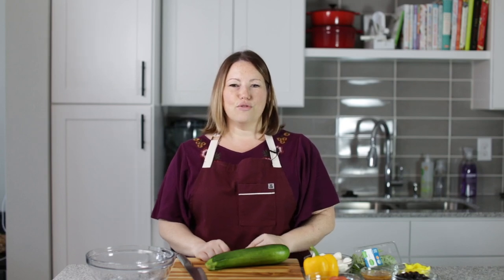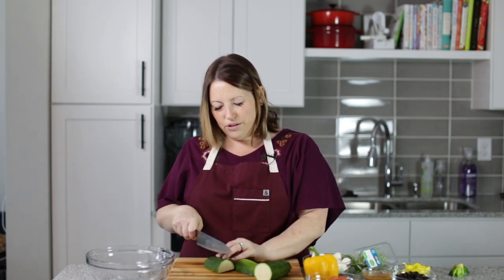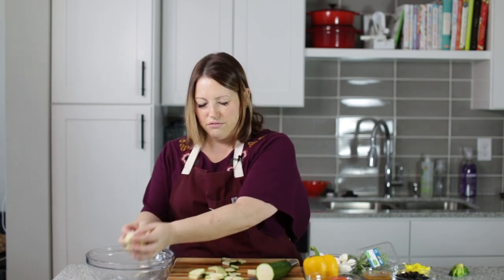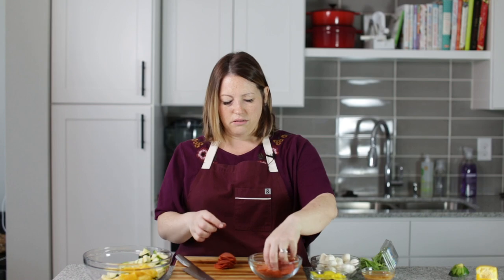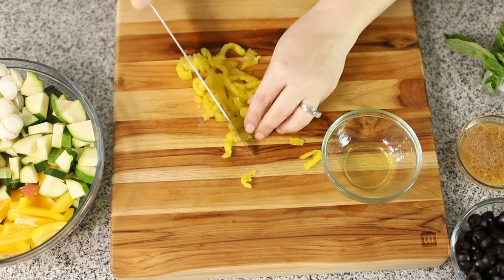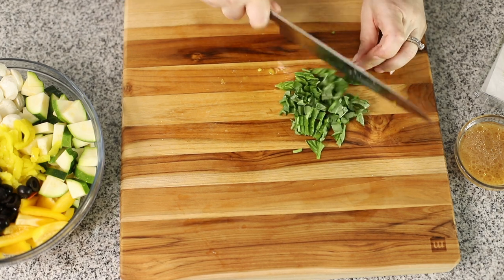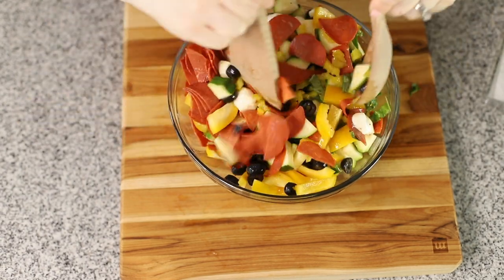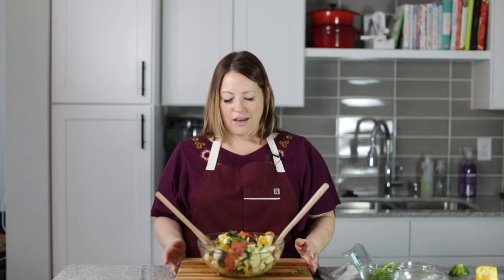Antipasto Salad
This Italian Antipasto salad has no pasta which makes it low carb! Its filled with yummy veggies, pepperoni, and mozzarella. It's creamy, salty, crunchy, and delicious! Its going to be one of your favorite healthy recipes!

Prep Time: 10 minutes Total Time: 10 minutes Servings: 6

INGREDIENTS:
2 Zucchini, chopped
1 Yellow or orange bell pepper, chopped
3 oz Pepperoni, chopped
1/2 cup Sliced black olives
6 ounces Mozzarella pearls, cut in half
1/3 Cup Pepperoncini slices, chopped
2 tbsp Italian Dressing
salt and pepper to taste
1/4 Cup Chopped Basil

INSTRUCTIONS:
Combine all of the ingredients in a medium size bowl
Refrigerate for 1 hour and serve chilled